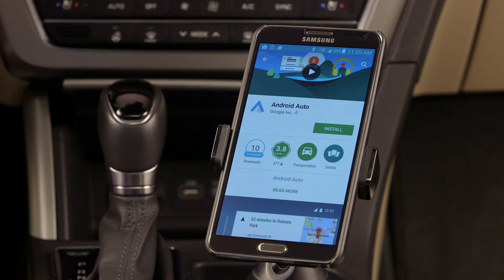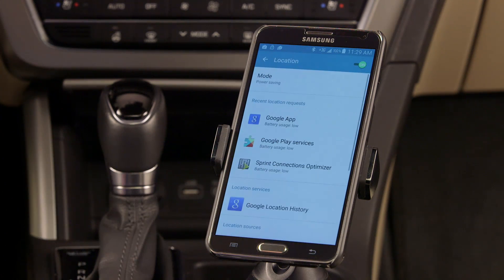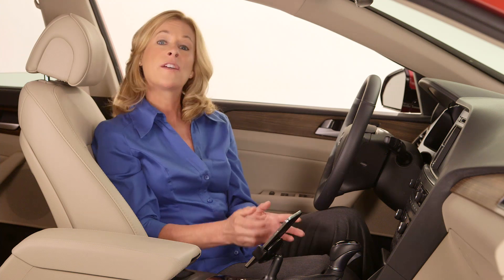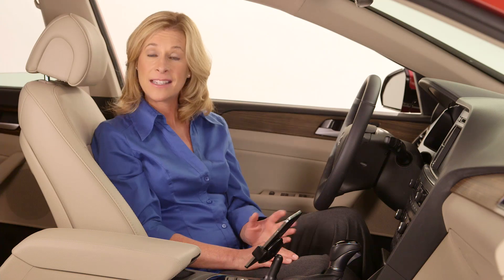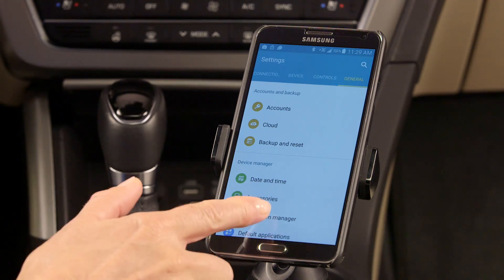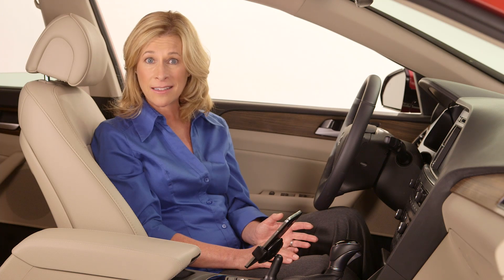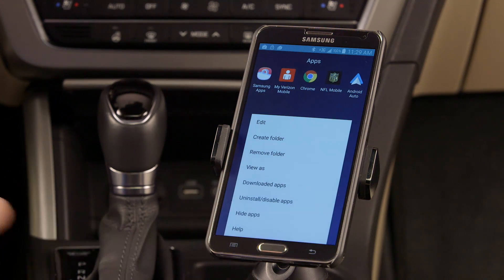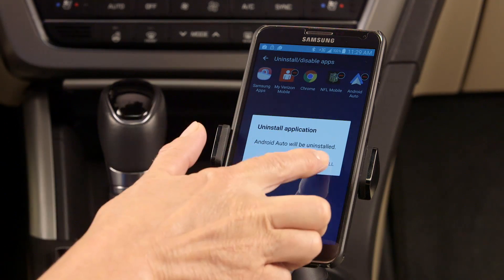Troubleshooting | Android Auto™ | Hyundai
Having trouble launching Android Auto in your Hyundai? These tips can help.